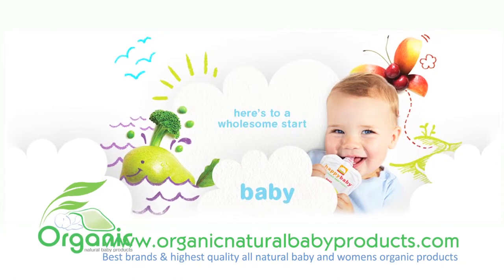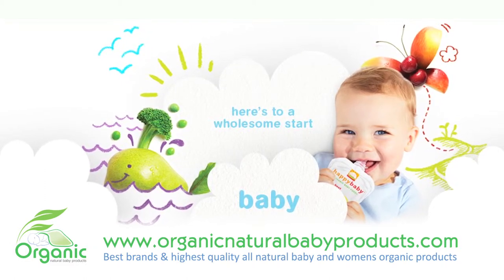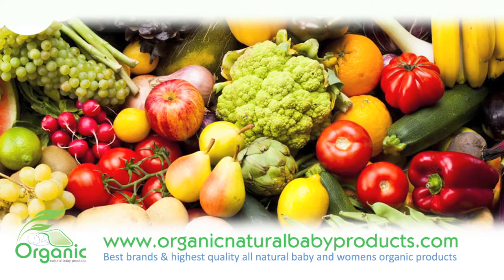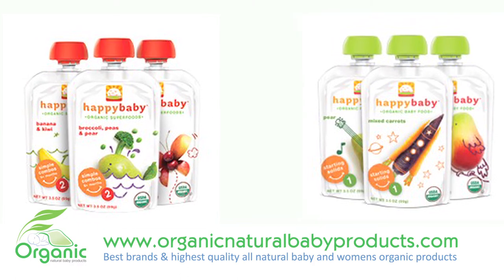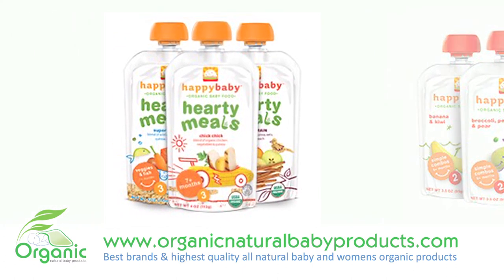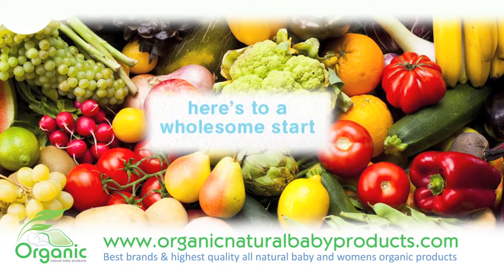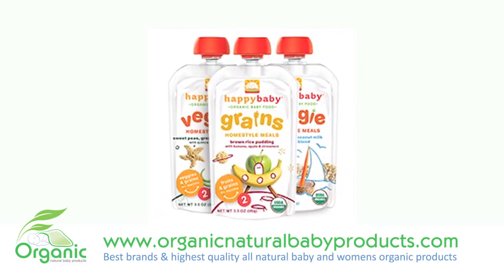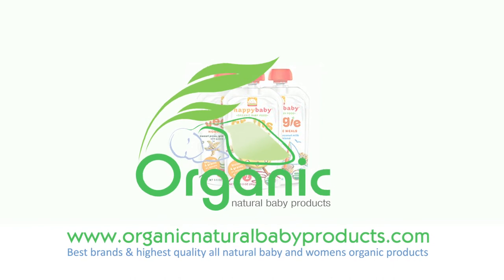Organic Natural Happy Baby Organic Food brands babies& Mothers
- Feeding your baby the most nutritious meals is very important, especially now while they are developing and growing. Happy Baby Organic Baby Food is USDA organic approved and made with 100% natural ingredients, no pesticides, no chemical or fertilizers, no genetic modifications, and no preservatives. This series comes in 3 stages. Stage.1, 1-2 months old, Stage.2 2-6 months old, and Stage.3, 7 months and older. These convenient easy to take and use BPA free pouches come in 4 oz sizes and a wide variety of flavors: pear, apple and cherry, fresh mango, mixed carrots, banana beets and blueberry, beef stew, and more.  Why HappyBaby Organic Food Pouches?  Delicious variety of meals, always organic, perfect for on the go days, minimal processing, and all the meals are optimally formulated for your baby's health. A Dr. Sears approved series of baby food.